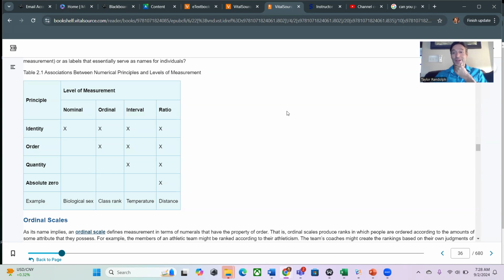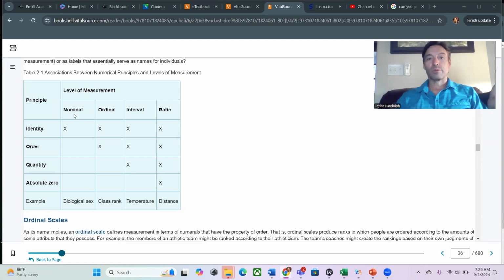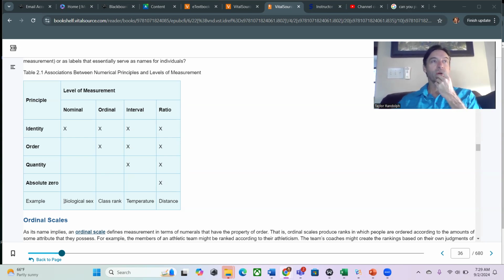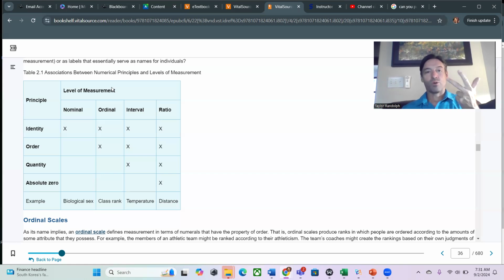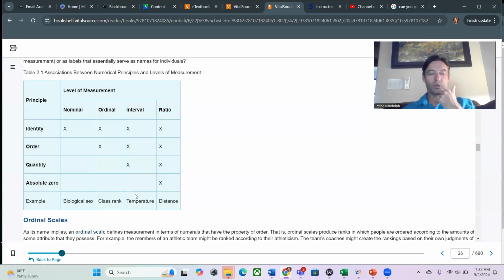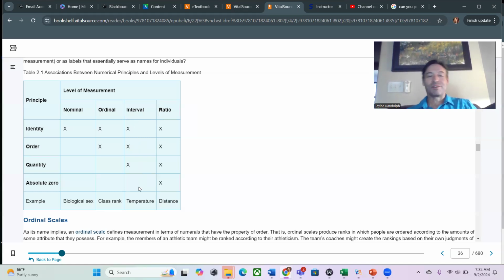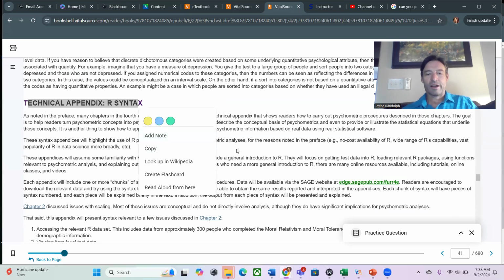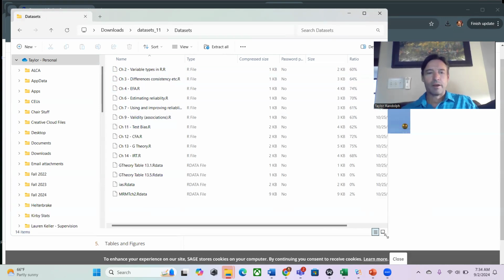Chapter 2 Reflection Stats